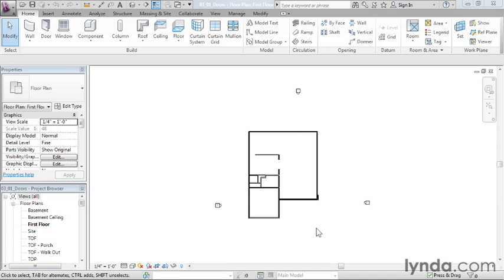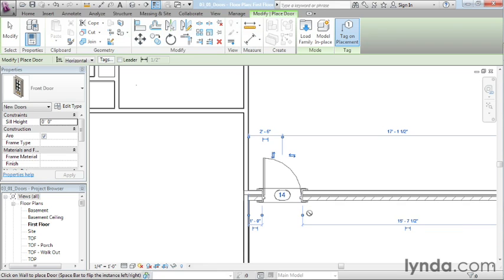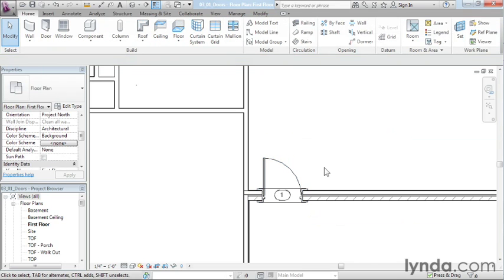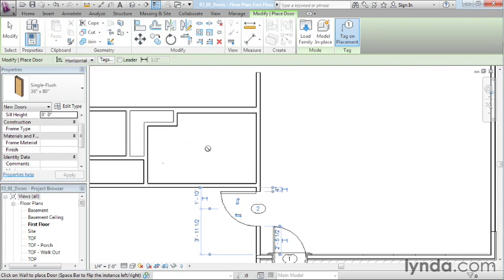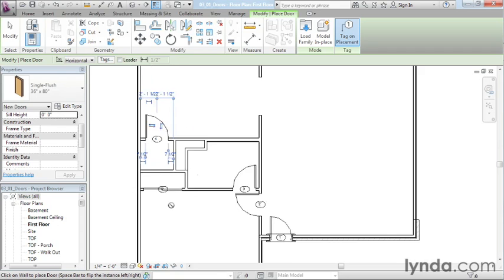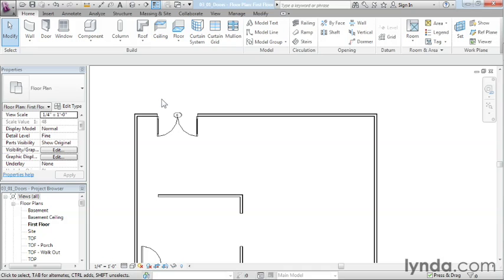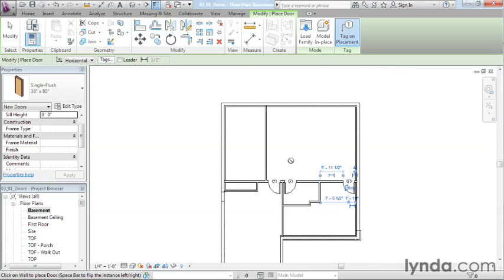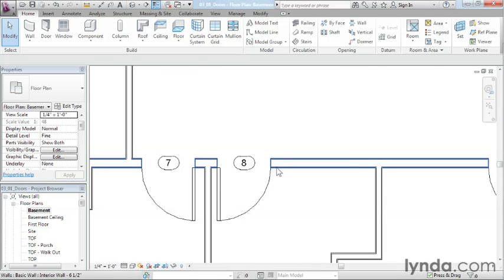03 01 Adding doors to the project